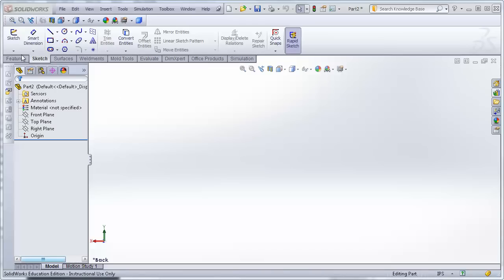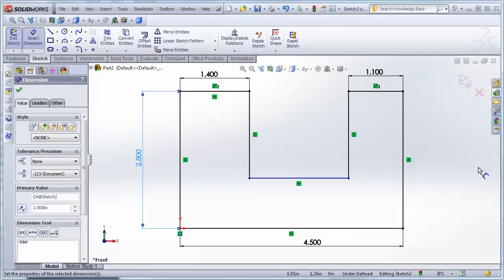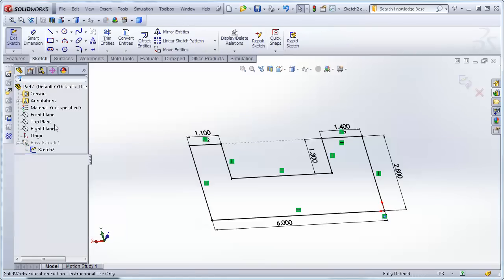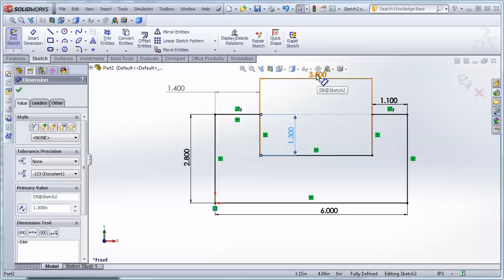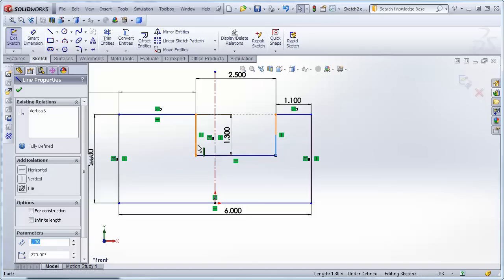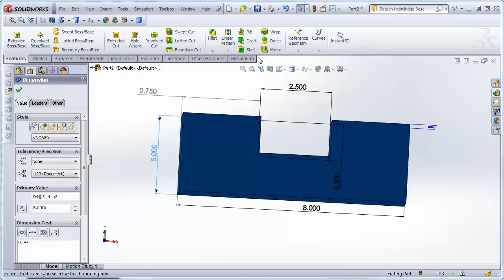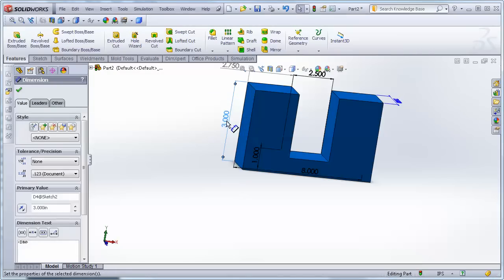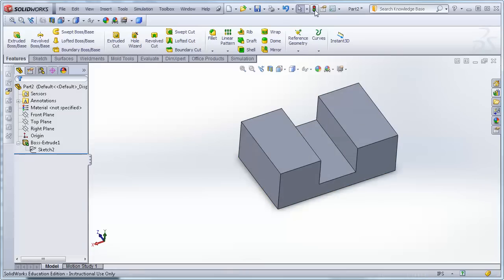ENGR 1332 Design Intent